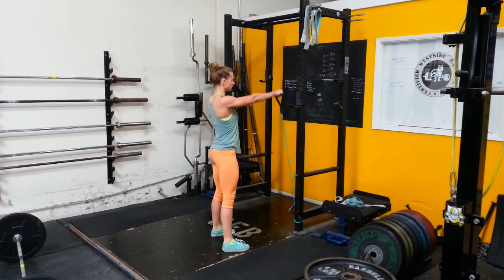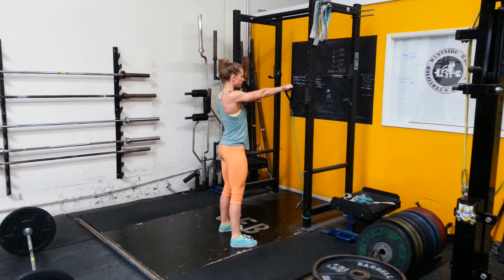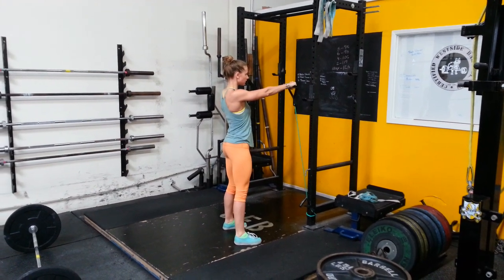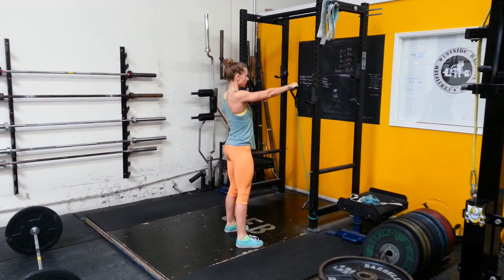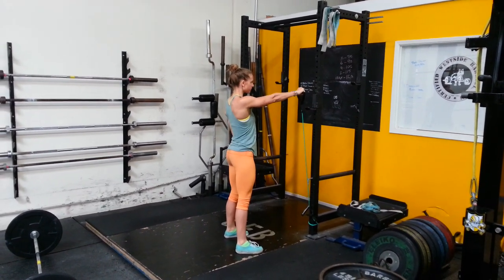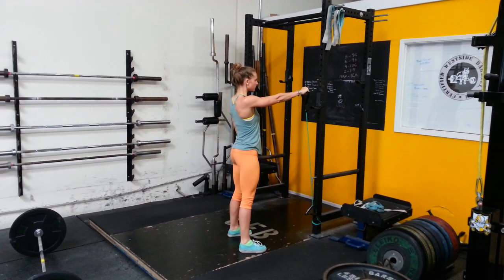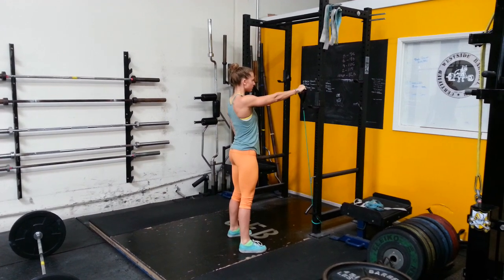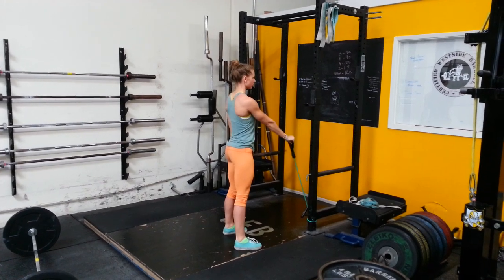One Arm Banded Front Raise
This is just one of the thousands of movement demos

Power Athlete is a worldwide strength and conditioning program. Whatever the discipline, we train the skills to Empower Your Performance. Be the most powerful athlete you can be. Be a Power Athlete.